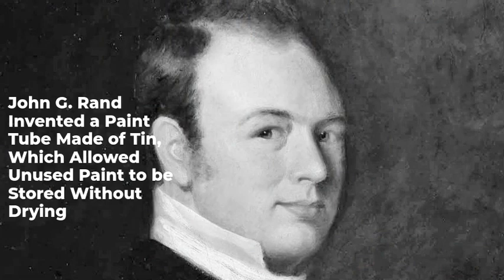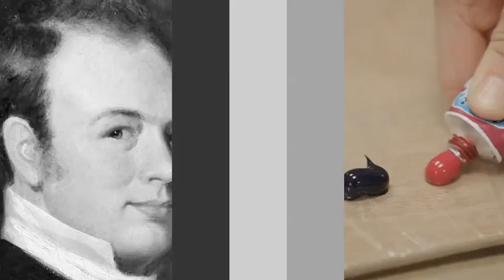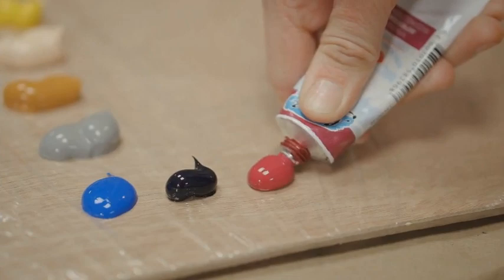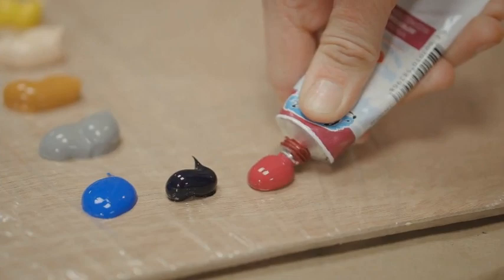What Invention Revolutionized Oil Painting